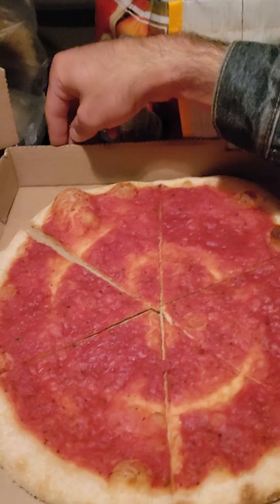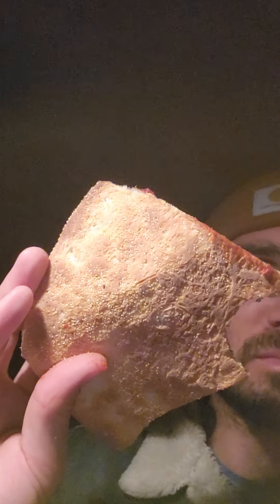Vegan Pizza Review for @BigGsPizza in Chicago 💛